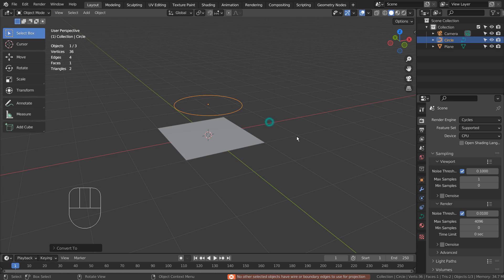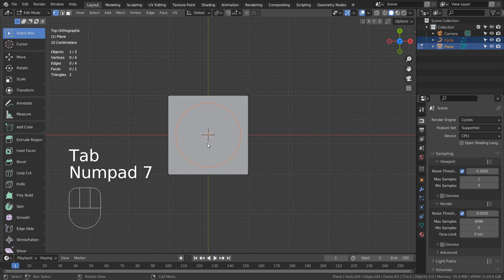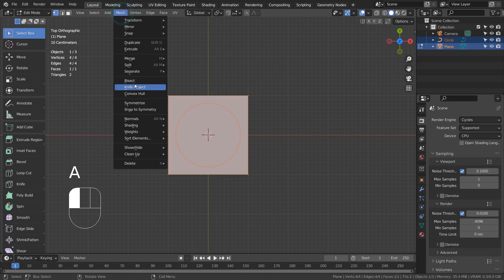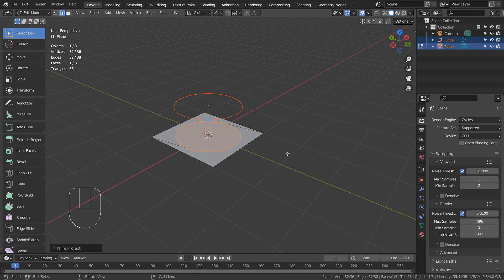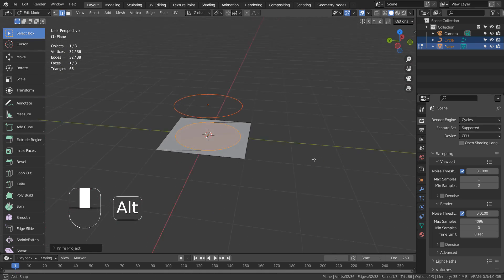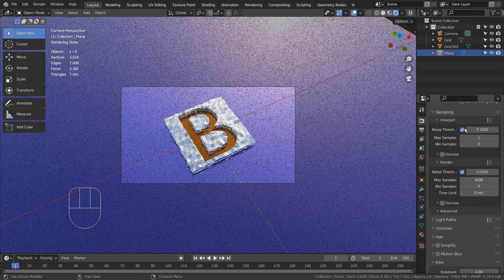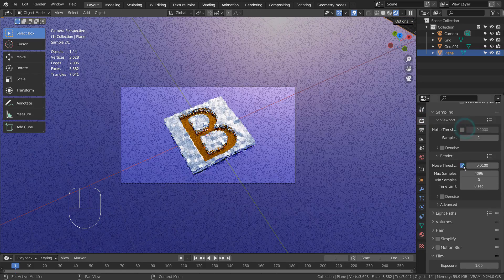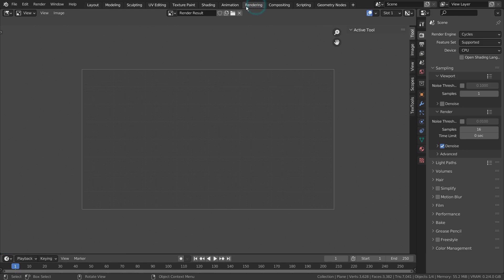Blender Tutorial - Text cut-out effect